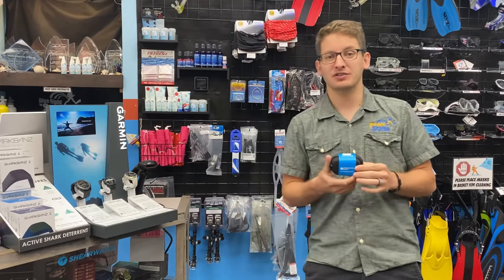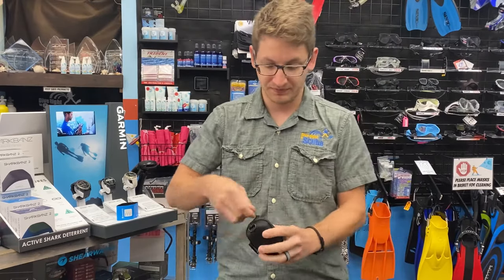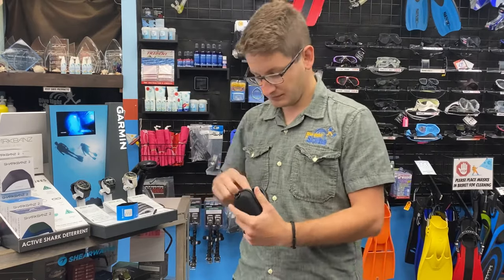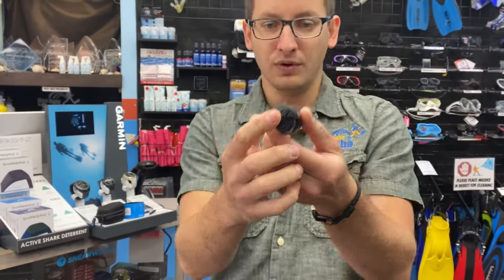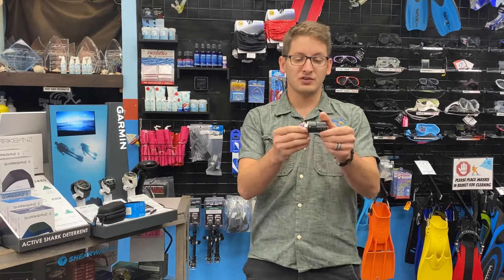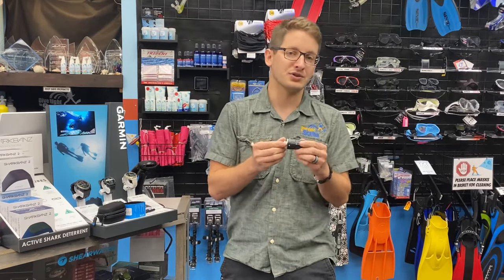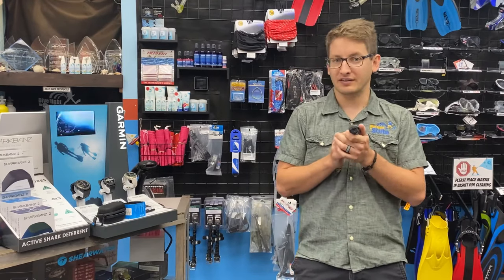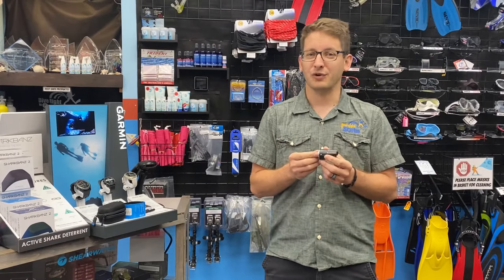Shearwater Swift Transmitter Video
Check out this indepth first look at the NEW Shearwater Swift Transmitter!  This is compatible with all Shearwater AI computers including the Perdix AI, Teric, and the Nerd II!